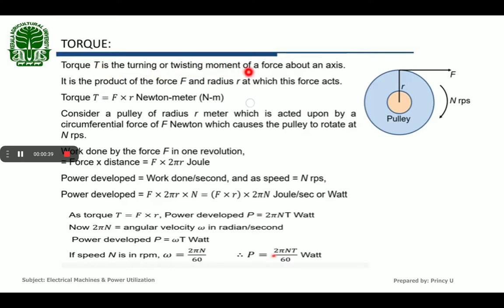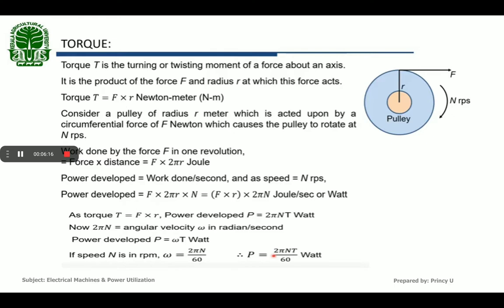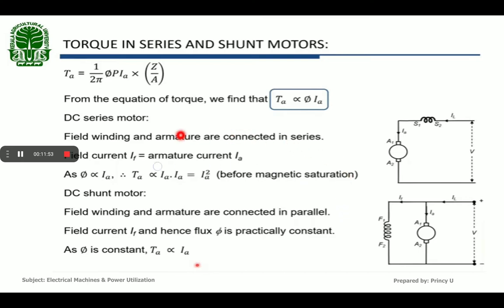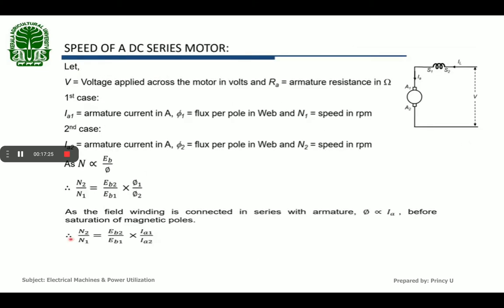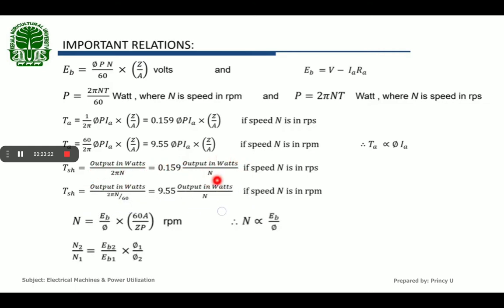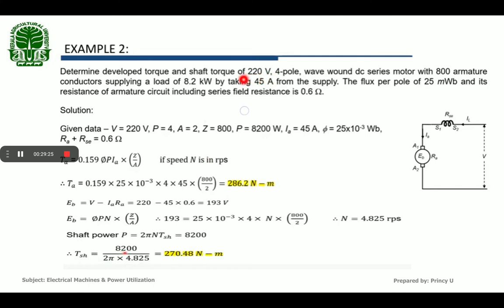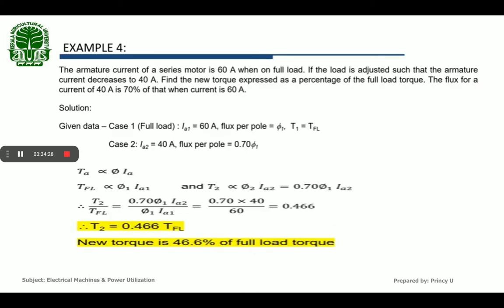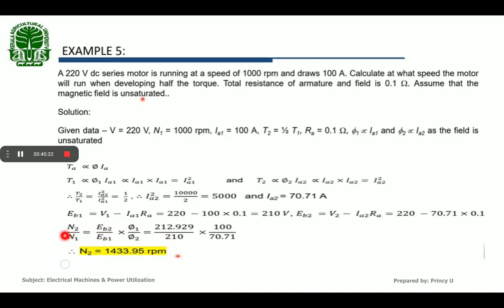Lecture - 29 - Torque & Speed of DC Motors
Armature Torque & Shaft Torque, Speed equation & Numerical problems